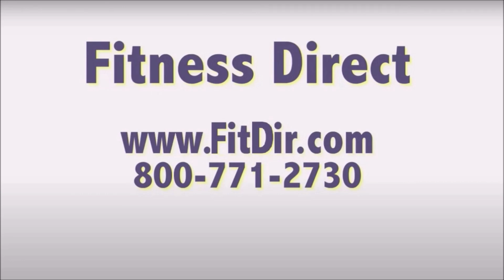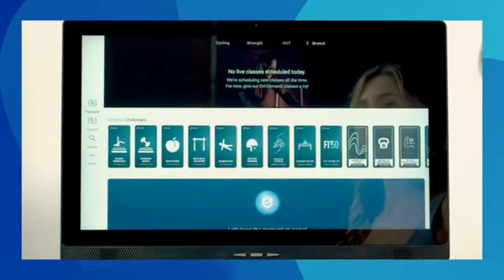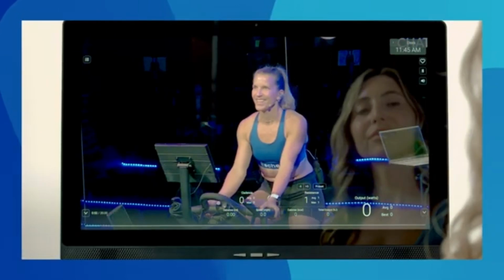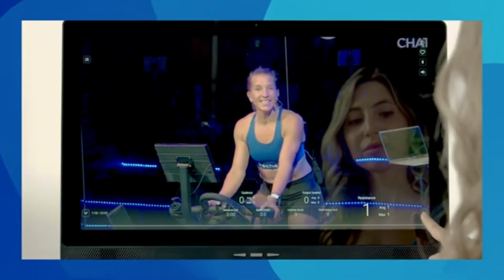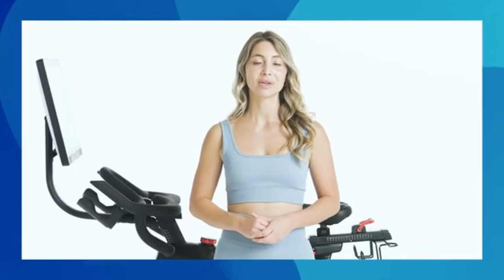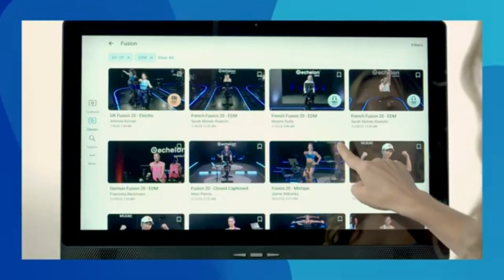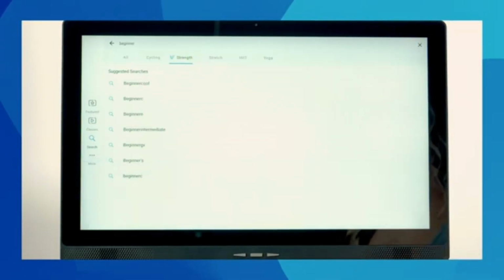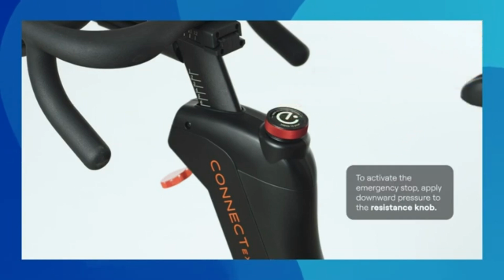Echelon Cardio Equipment Commercial User Tutorial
Click here to view the Connect Upright Pro Bike in full detail on our

The Connect Upright Pro Bike delivers a premium cycling experience with a 16" HD touchscreen and 32 levels of smooth magnetic resistance.

The Connect Recumbent Pro Bike offers a low-impact yet high-performance workout with 32 levels of smooth magnetic resistance and a 16" HD touchscreen for an immersive fitness experience.